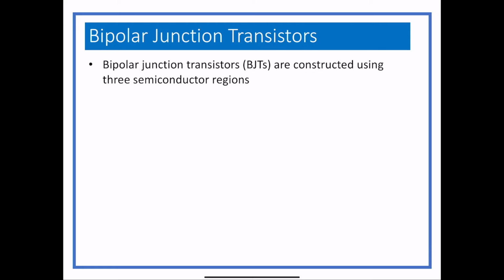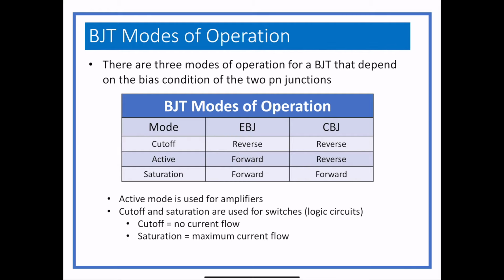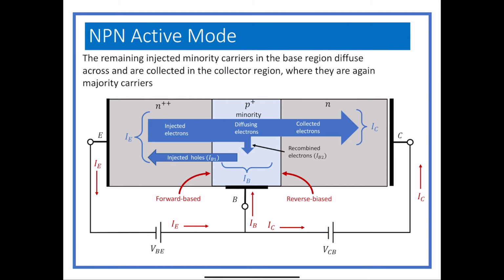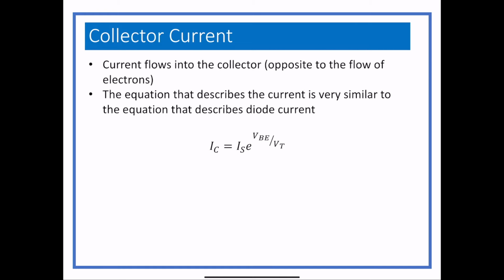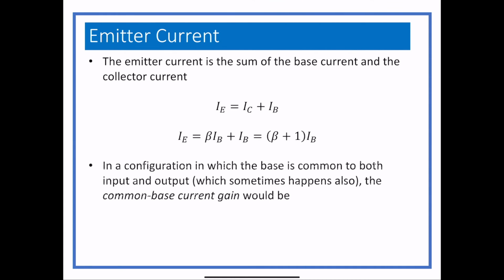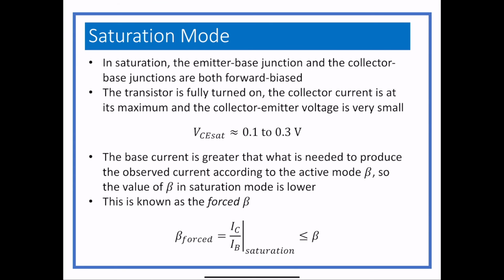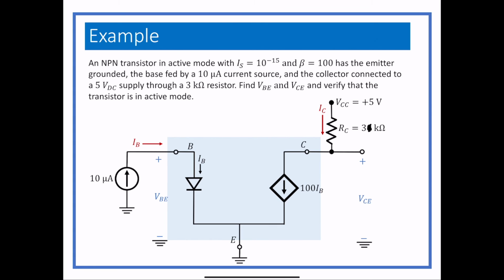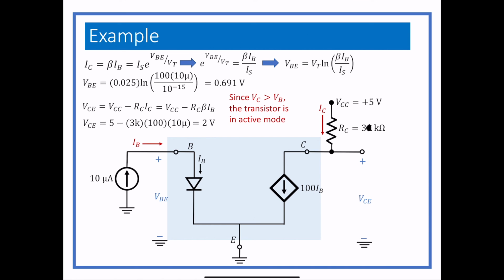EE 3401 Lesson 12a BJT Const